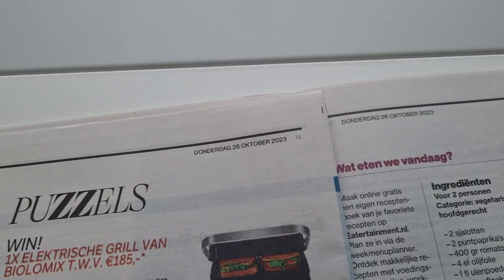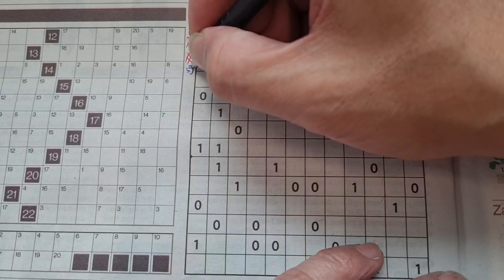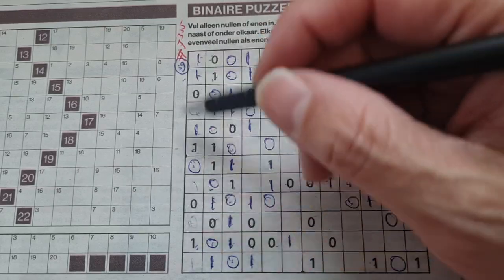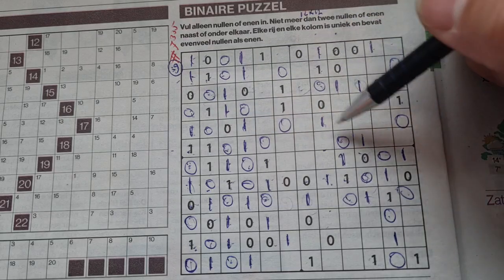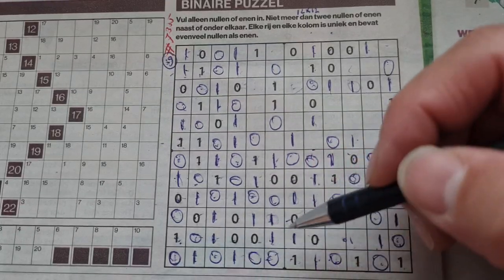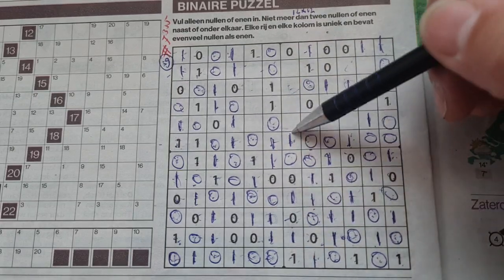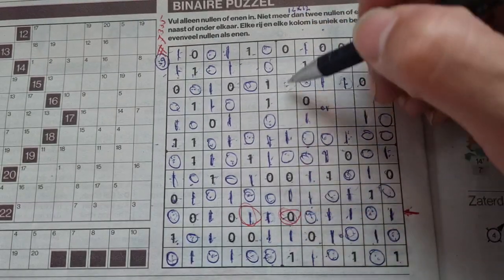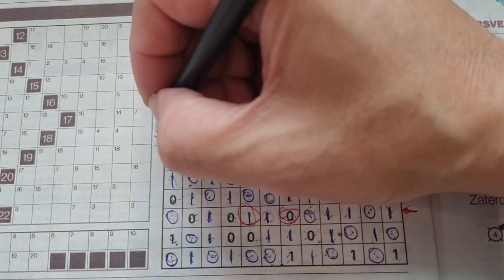Feyenoord - Lazio Roma 3-1. (#7335) Binary Sudoku. 10-26-2023 part 1 of 2